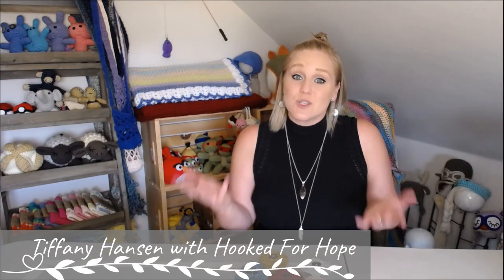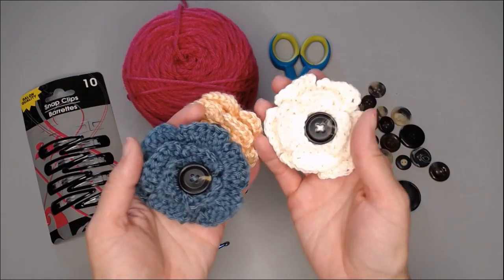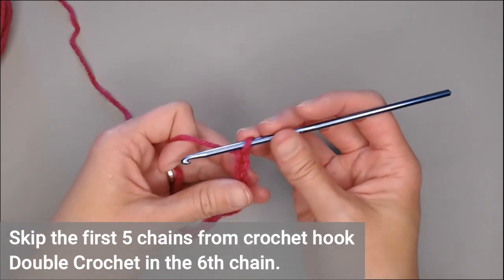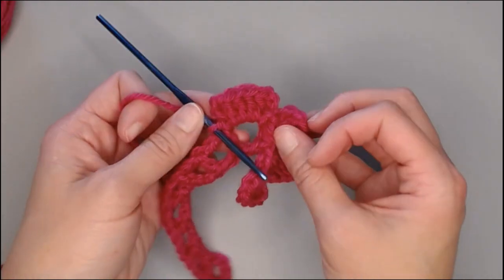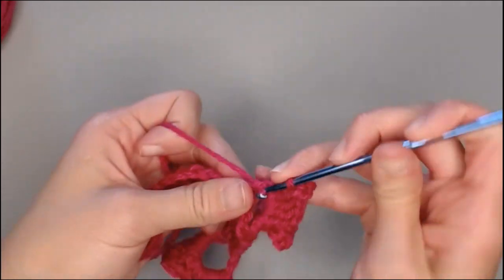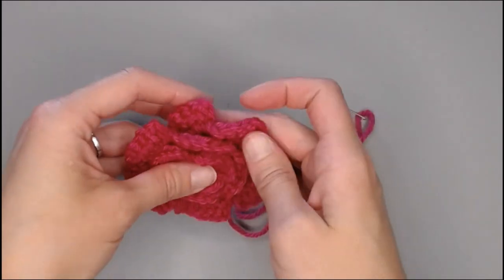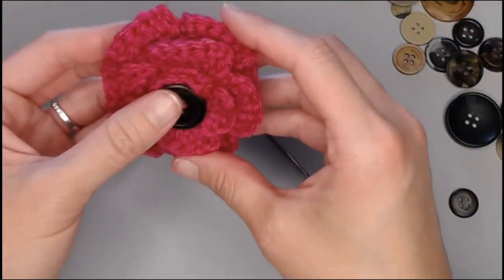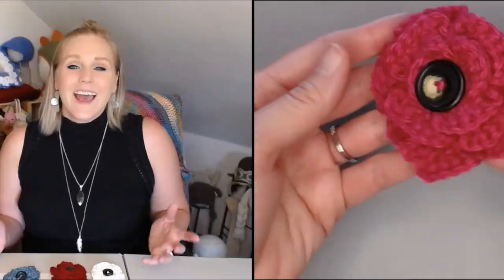How To Crochet A Flower Hair Clip. Super Cute Hair Accessory.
Super Quick and Easy crochet flower hair clips that make beautiful hair accessories for Girls of all ages.  Make many flowers in different colors to accessorize with many different looks.  Give them away as a gift, sell them, or just make them for yourself.  You will LOVE how they turn out!

🌺You May Also Love My Video On How To Make An Ice Cream Cone Key Chain

🧶Materials:

Size 4 weight Yarn
Crochet Hook F/ 5 - 3.75mm
Tapestry Needle or Yarn Needle
Button
Snap Clip